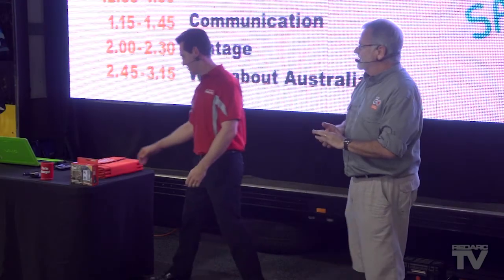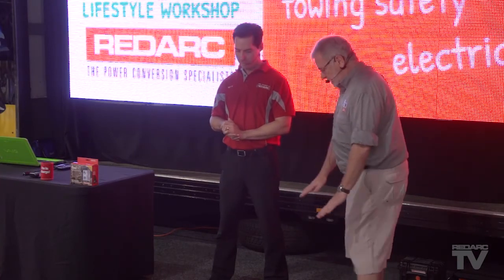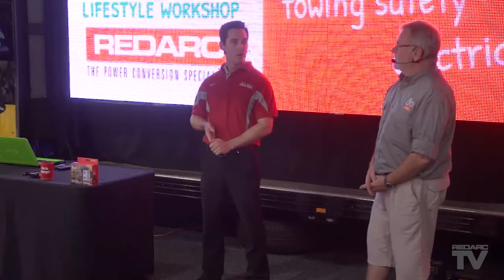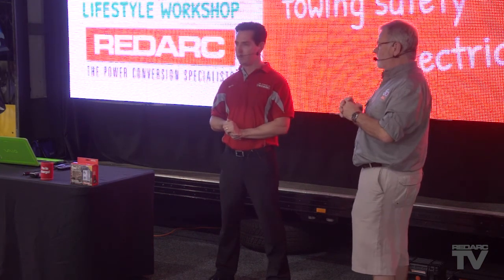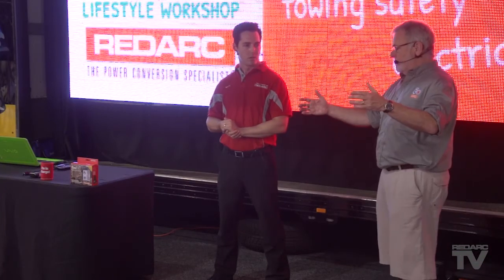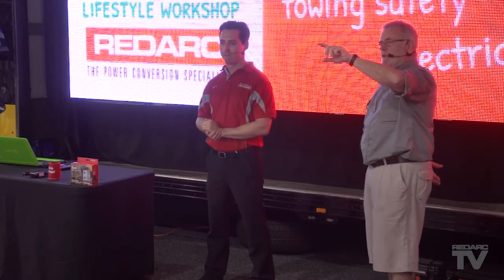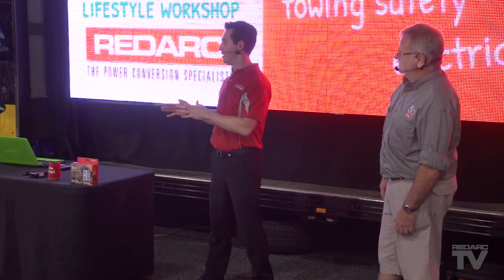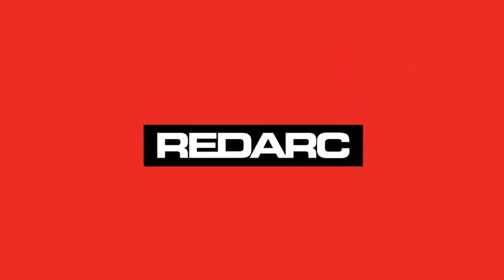Benefits and Uses of Solar Power when on the Road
Find out everything you need to know about solar power, voltage, maintenance and regulation with Matthew Wright from REDARC Electronics. Matthew also explains how solar power works.